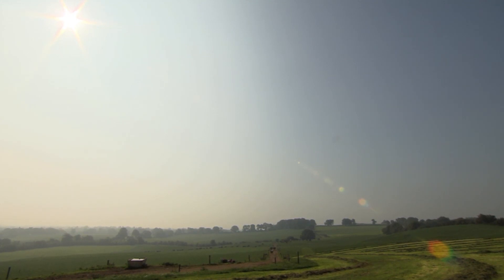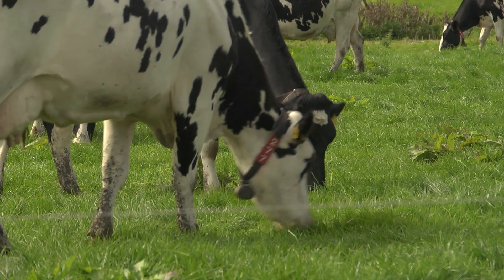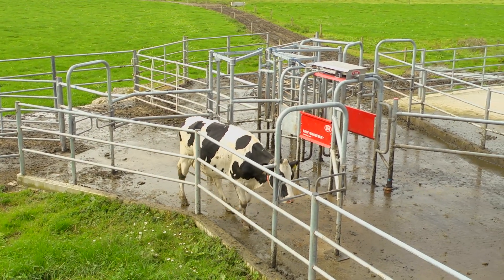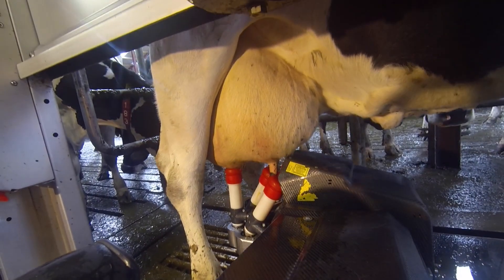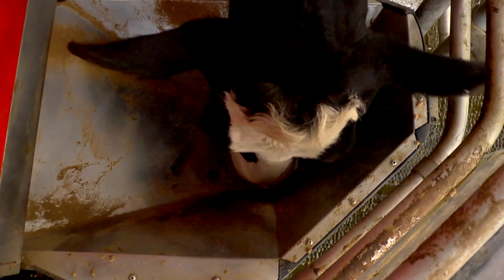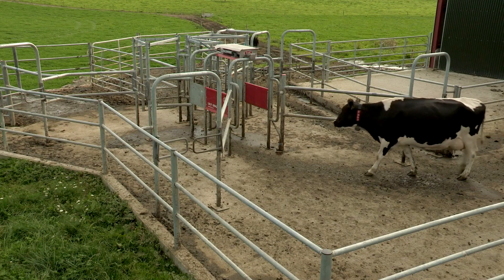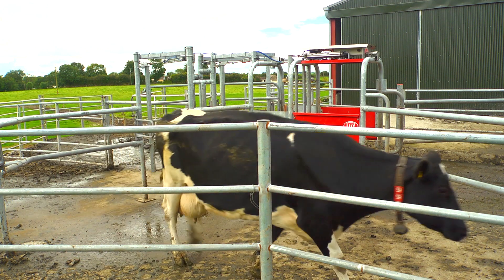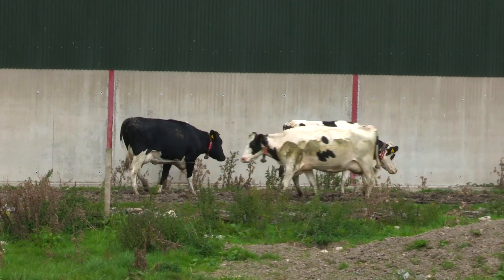Lely Astronaut & Lely Grazeway - Perfect grazing - EN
Robotic milking and grazing go hand in hand. The Lely Grazeway cow box supports efficient grazing. The cow decides whether she wants to go outside and the Grazeway indicates if this is allowed or whether the cow needs to be milked first.